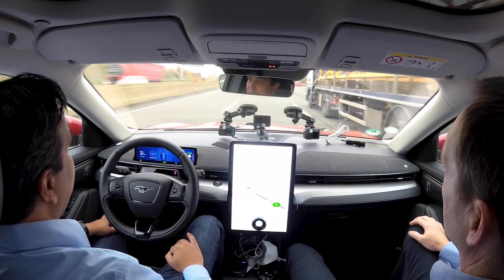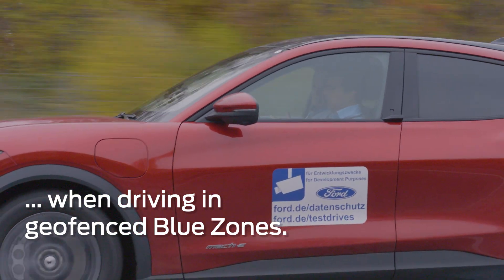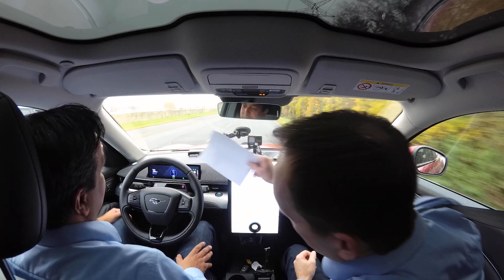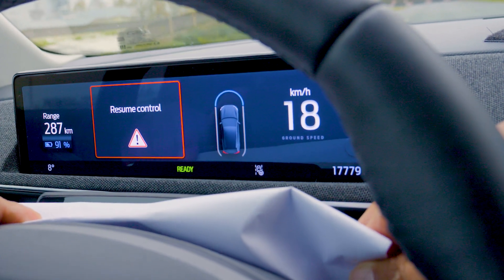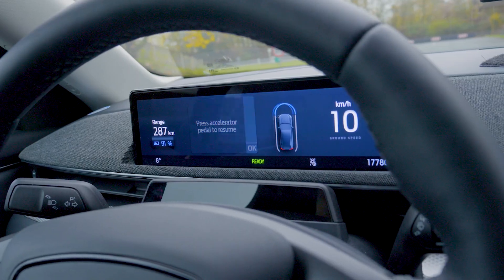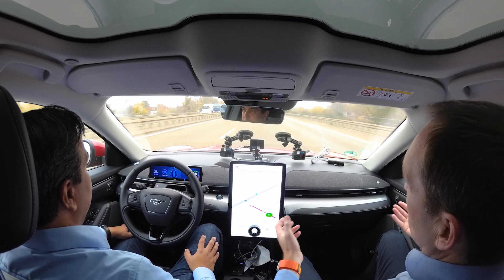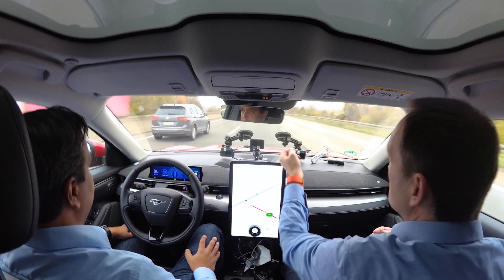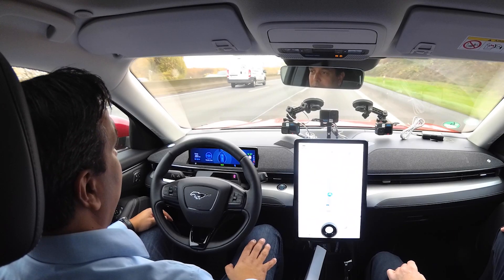A Closer Look at Ford BlueCruise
Taking advanced driver assistance technology to the next level, drivers can now experience Ford BlueCruise hands-free driving on almost 3,700 km of approved, geofenced highways in Great Britain.

Ford has become the first automaker to introduce “hands-off, eyes-on” advanced driver assistance technology approved for pre-mapped motorways in Great Britain – the first system of its kind approved in Europe.

The “hands-off, eyes-on” technology can monitor traffic, speed signs, and driver behaviour while controlling the steering, acceleration, braking, and lane positioning of the all-electric Ford Mustang Mach-E.